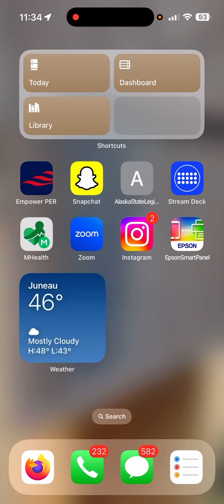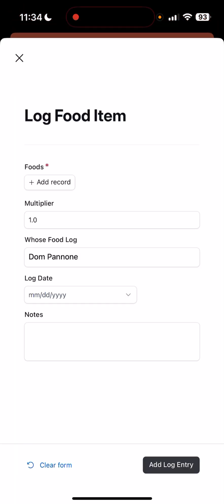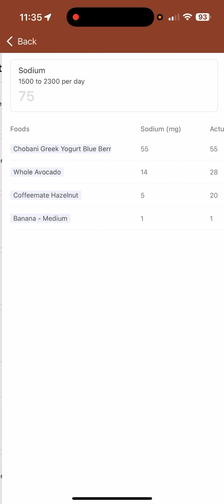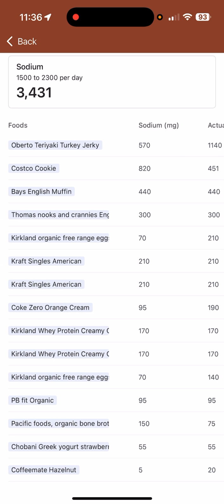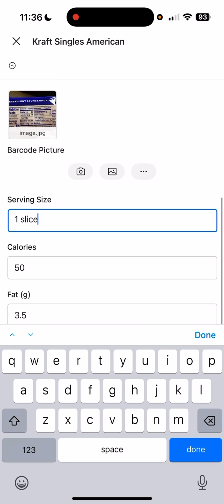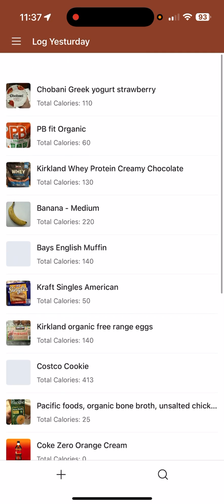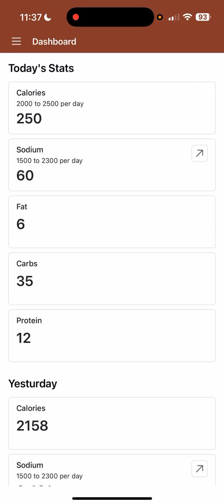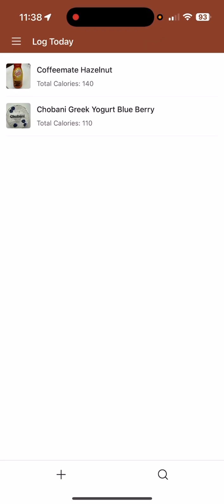Airtable - Calorie Counter, Food Log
Low code no code personal calorie tracker built in airtable.